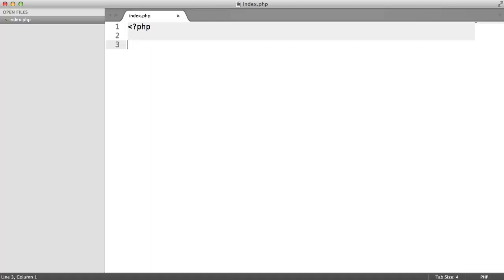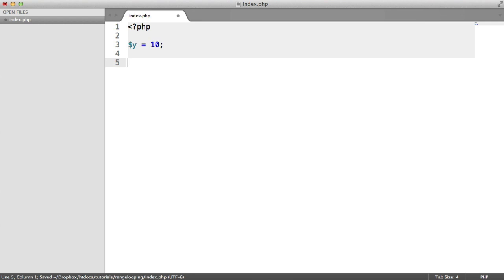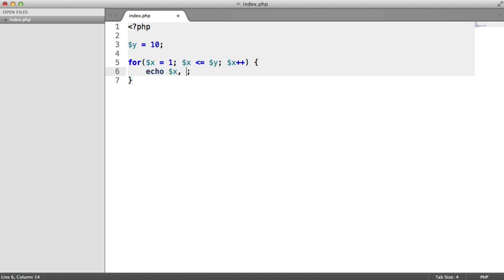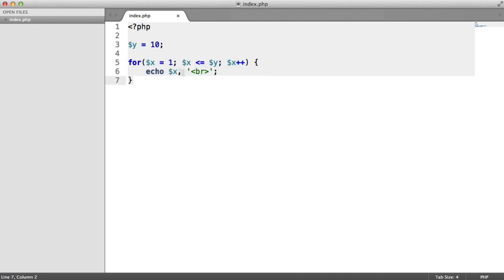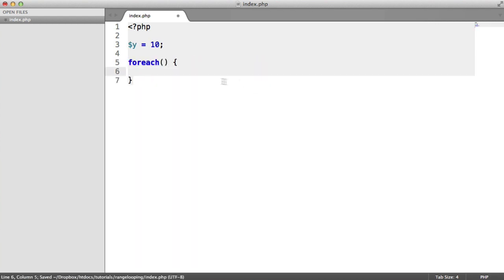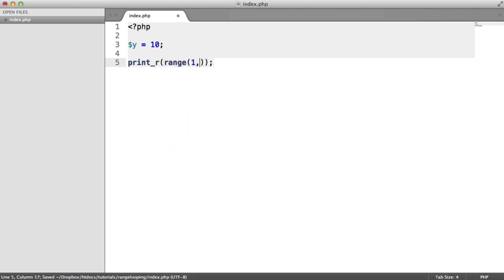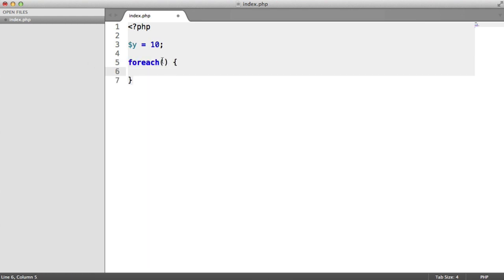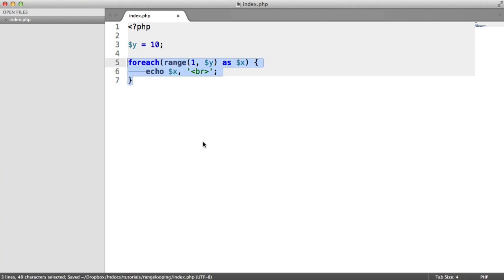Quick & Clean Looping With PHP